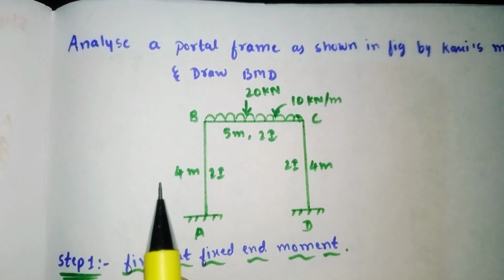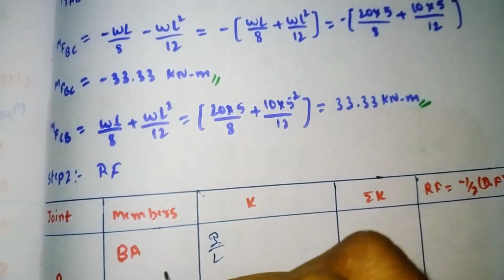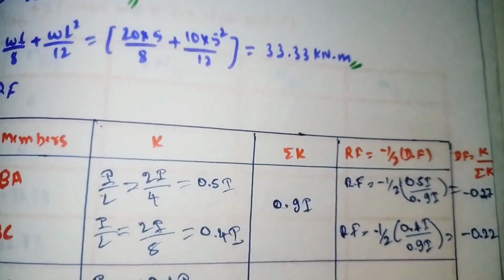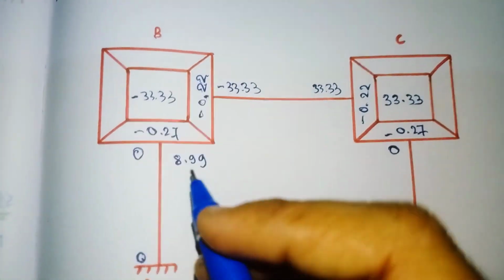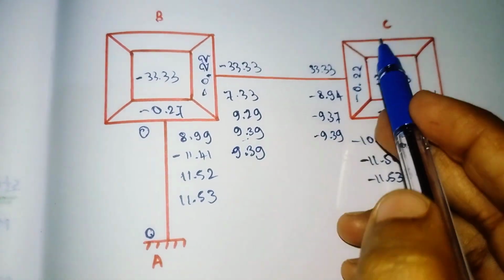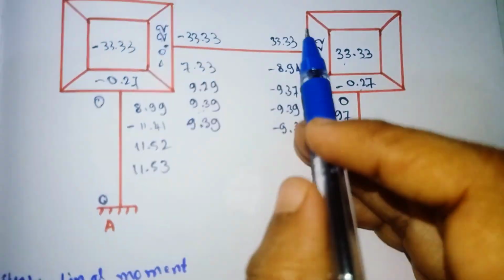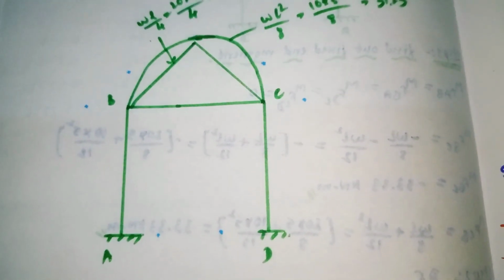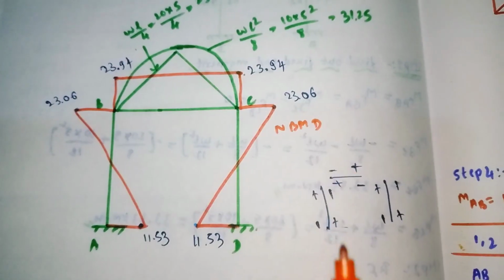Analysis of portal frame by kani's method | indeterminate structures.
analysis of portal frame by kani's method
indeterminate structures
civil engineering